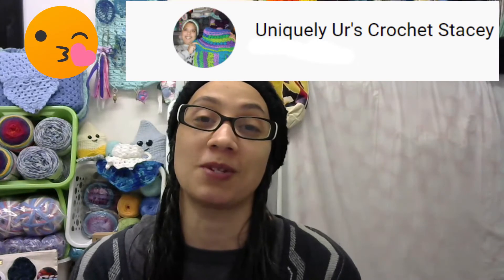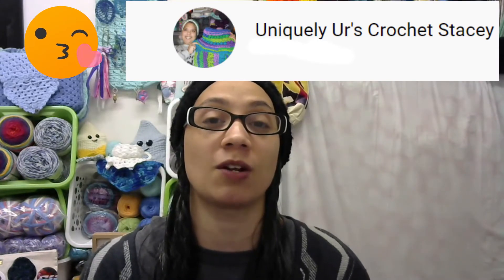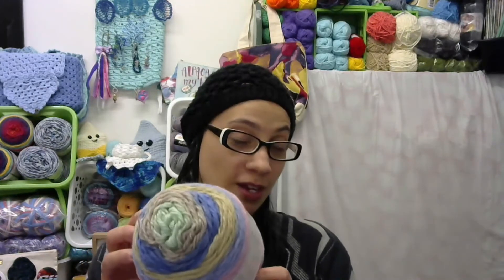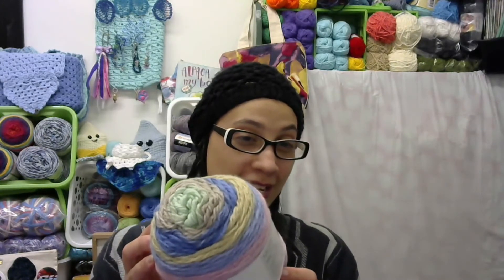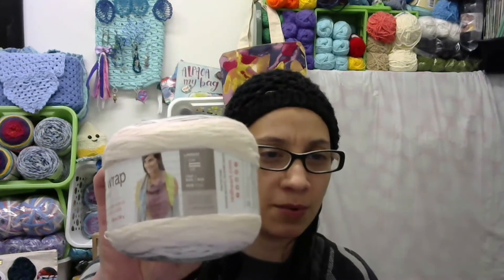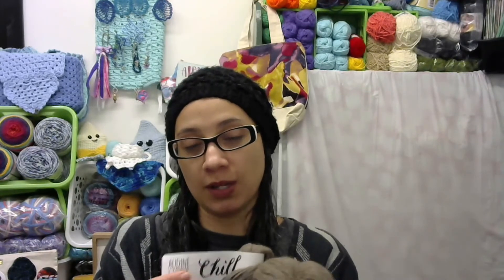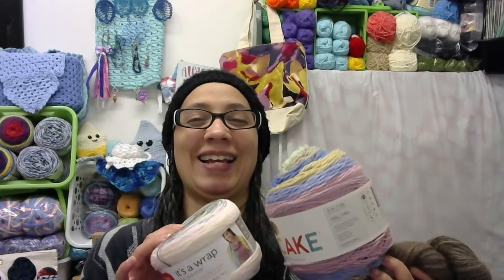My First ever Cashmere🧶 From Uniquely Ur's Crochet Prize mail 🤩